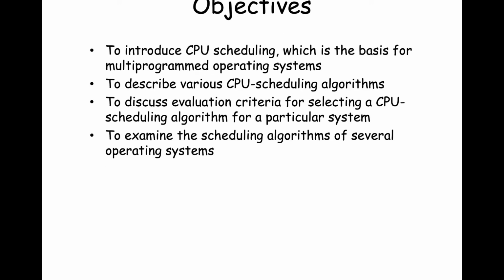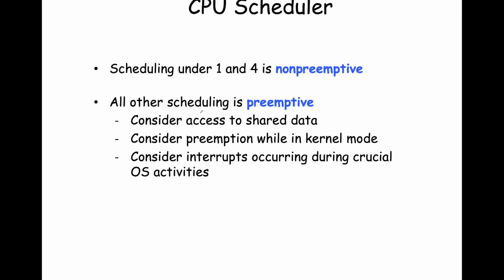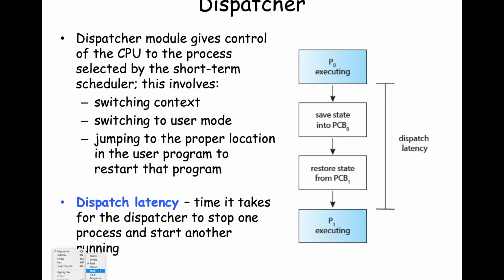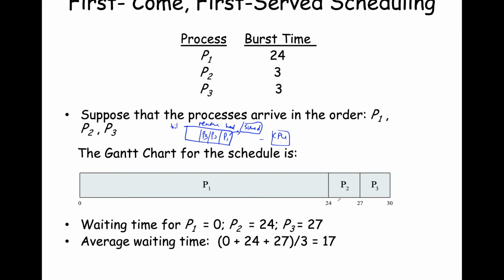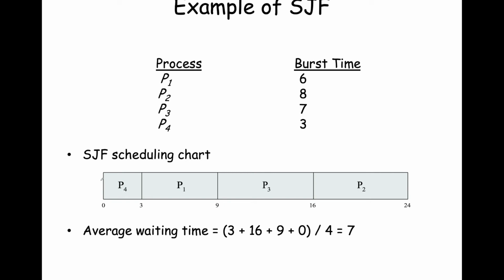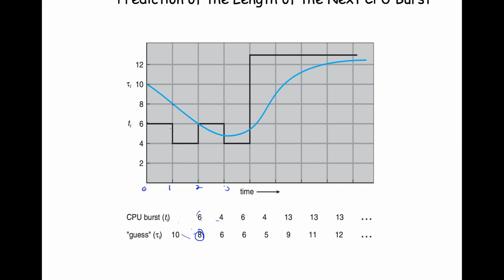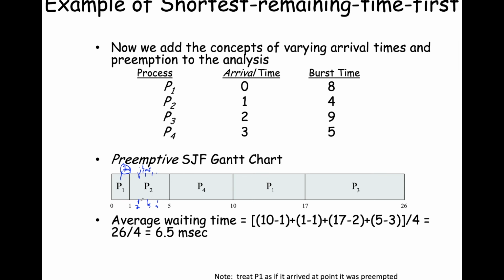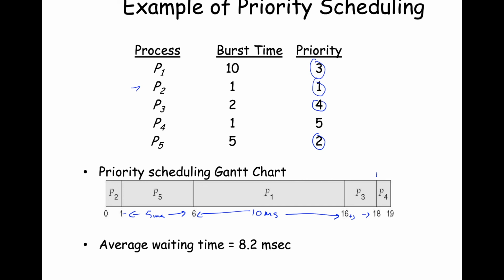Operating Systems, Fall 2020, Lecture#14, 13 Oct 2020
In this module we turn our attention to scheduling.  We begin by discussion the optimization metrics that scheduling decisions enterprise to make.  Then we discuss the dispatcher which is the component responsible for performing the work of context switching once a scheduling decision has been made.   We discuss a number of scheduling algorithms, namely First Come First Serve, Shortest Job First, Shortest Remaining Time First, and Priority Scheduling.